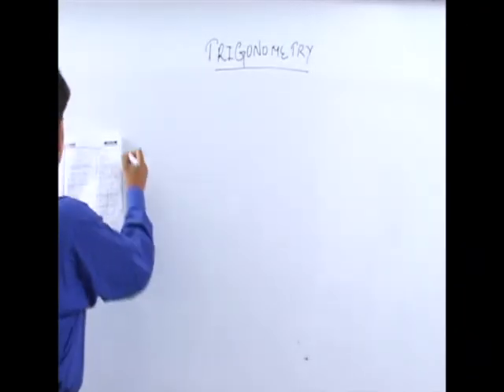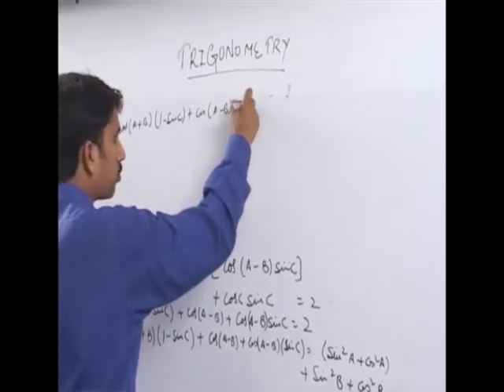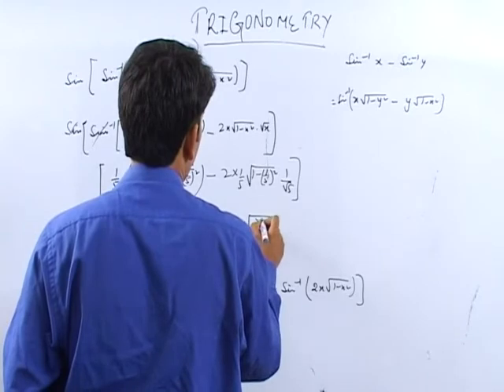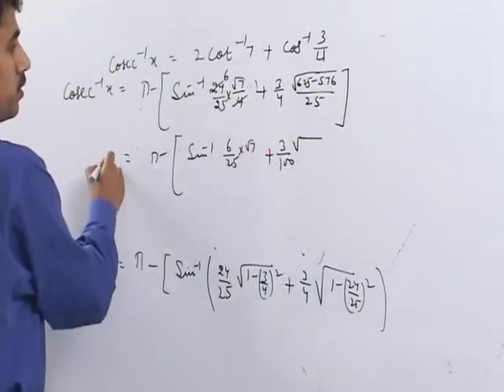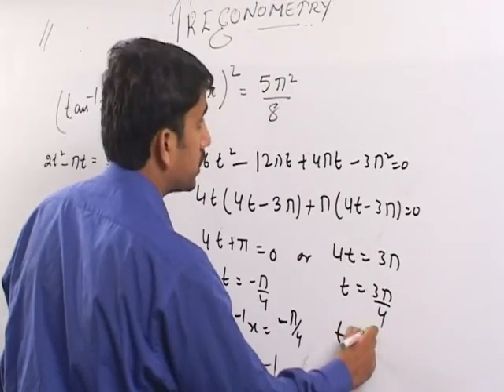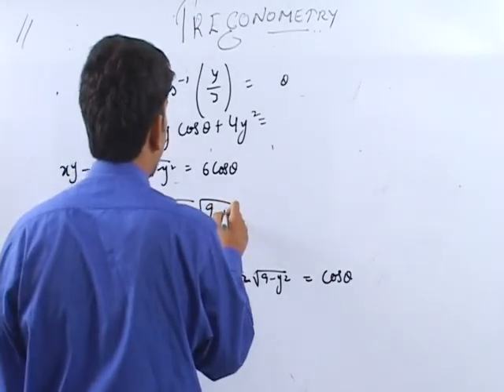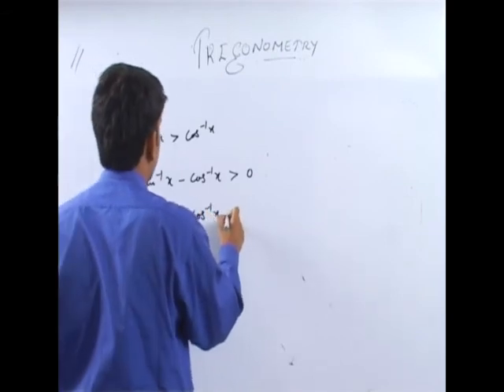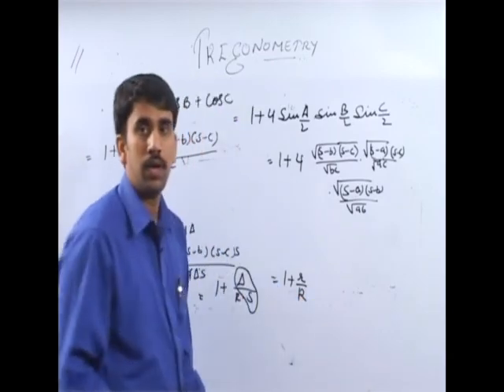JEE Maths Trigonometry 11